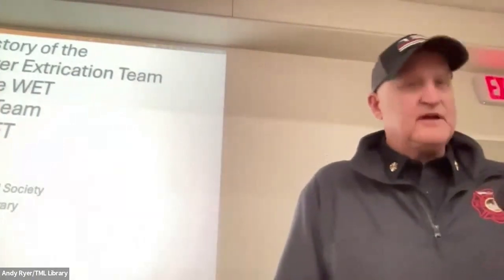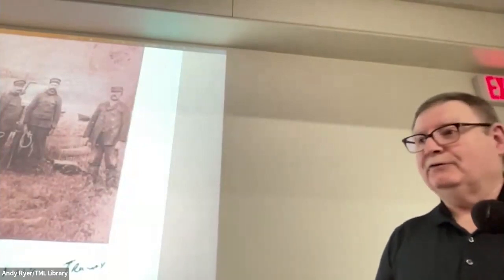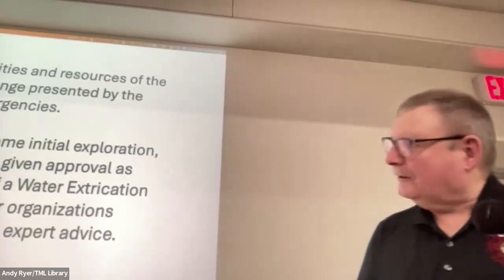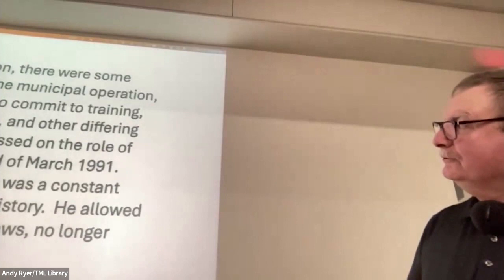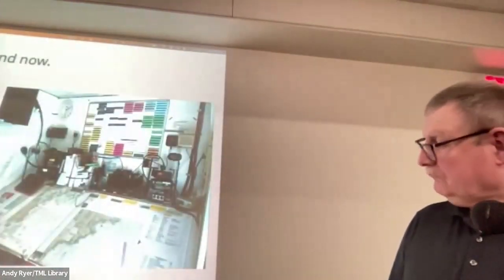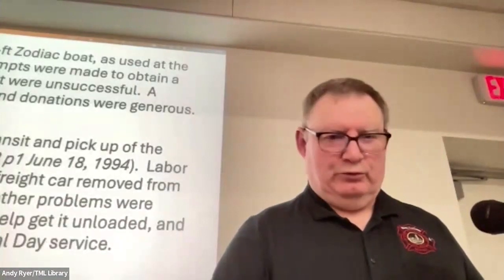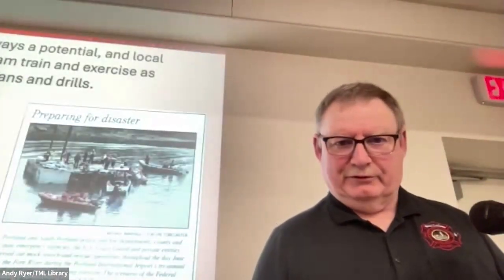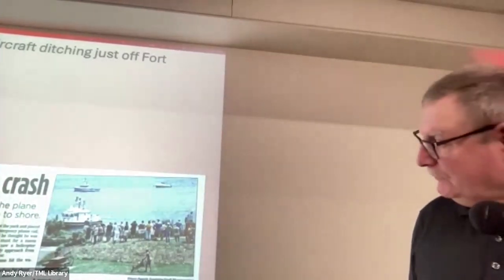History of Cape WETeam presentation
This presentation of the history of the Cape Elizabeth WETeam was made on March 12, 2024 at the Thomas Memorial Library. Steve Young, Fire Cheif,  started the presentation, followed by members of the WETeam.